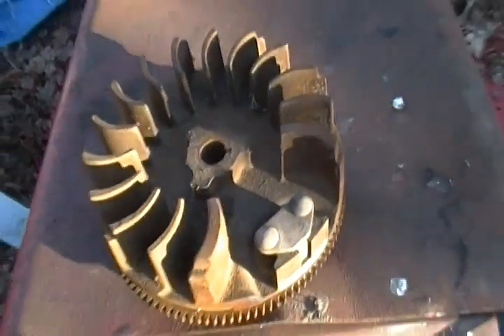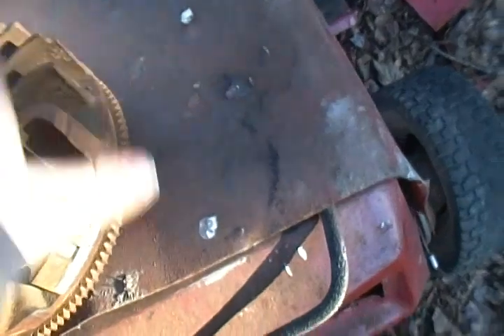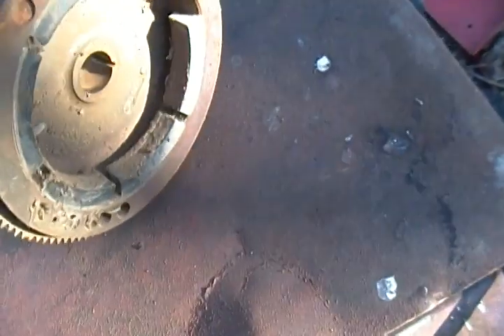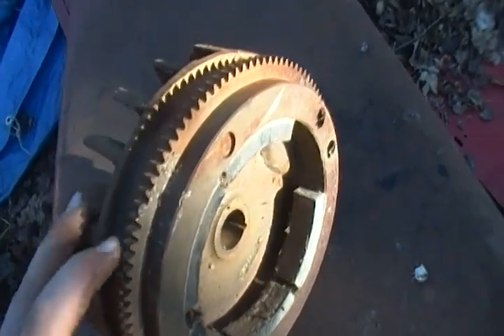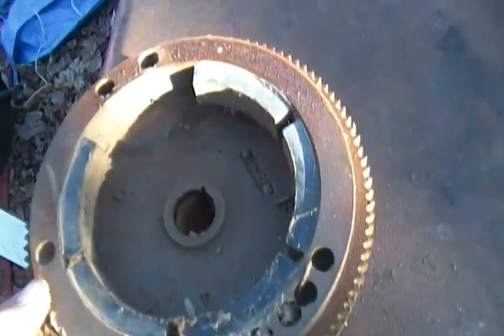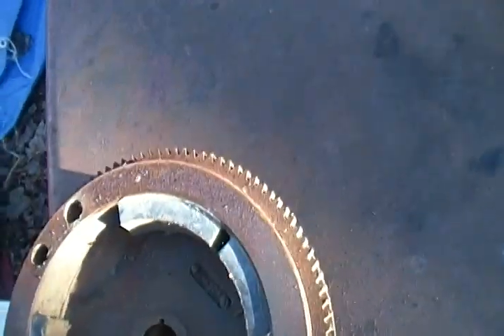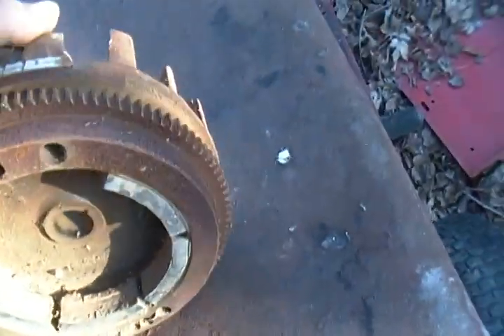12hp ohv techumseh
just tell me if i have wat you need and we can figure something out